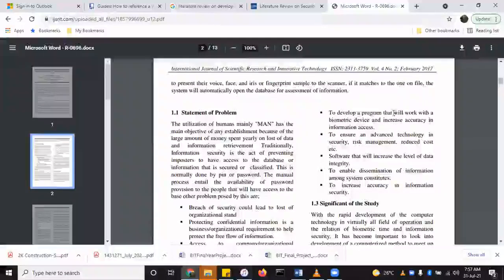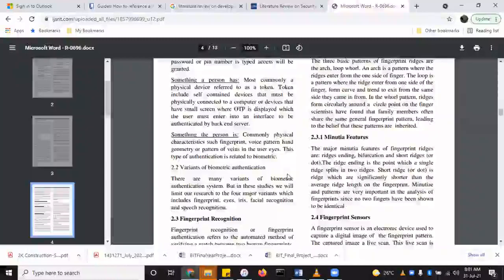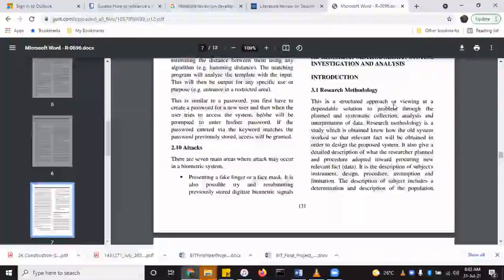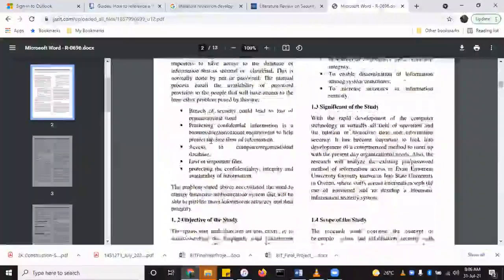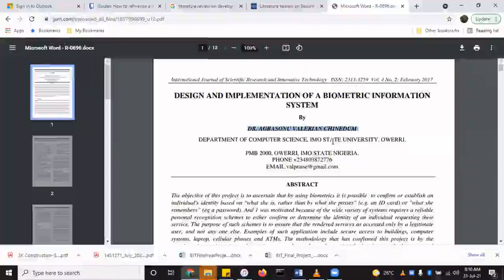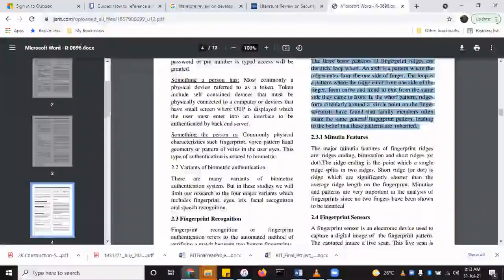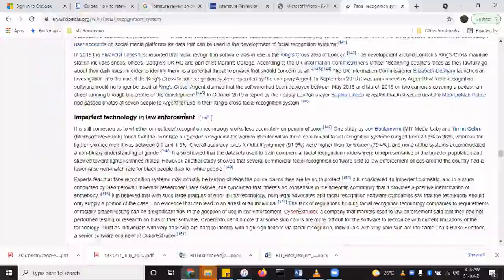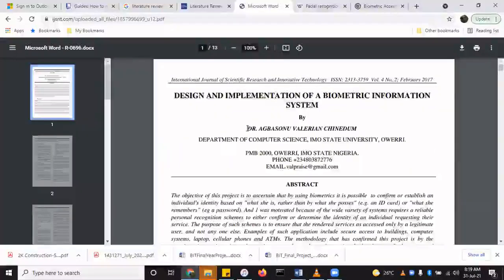Final Year Project Review on Chapters 1&2 - Part 6